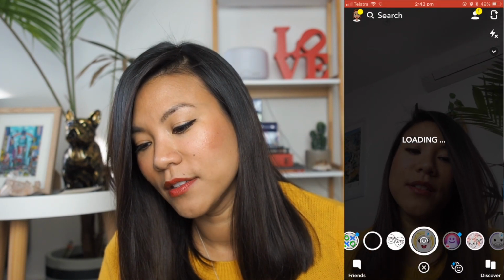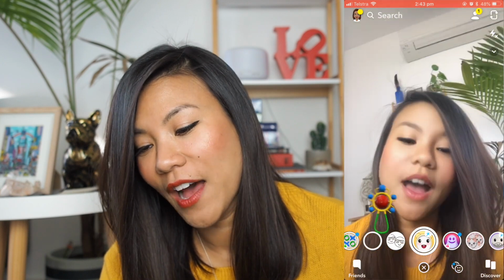How to use snapchat filters for instagram stories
Whatsup guys!

Love
Theresa xx

P.S In April 2020 I changed my YouTube name from Le Seynt to Theresa Le (my personal name).

Accessories:
128Gb Extreme Pro